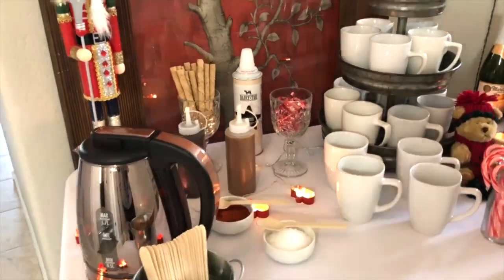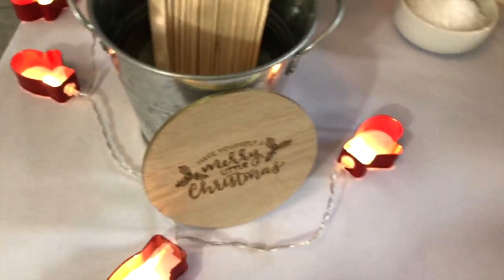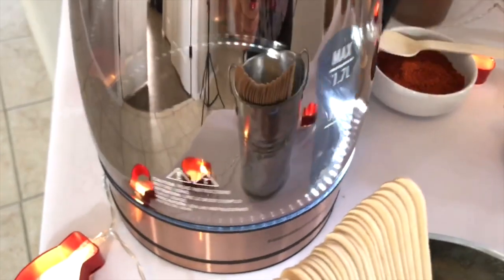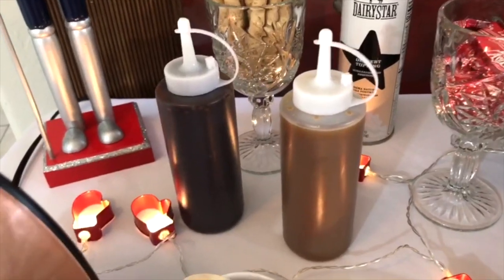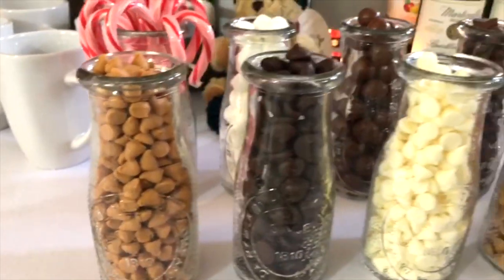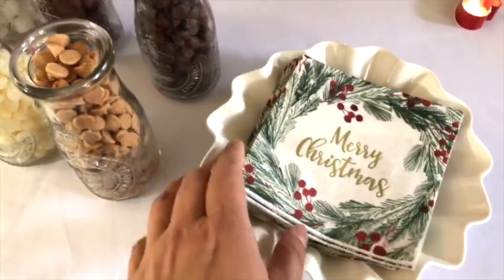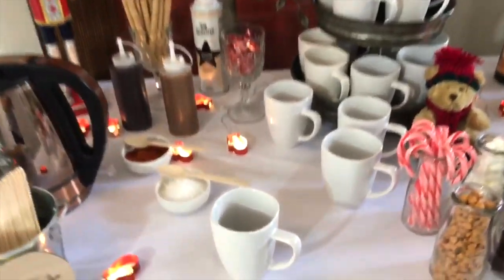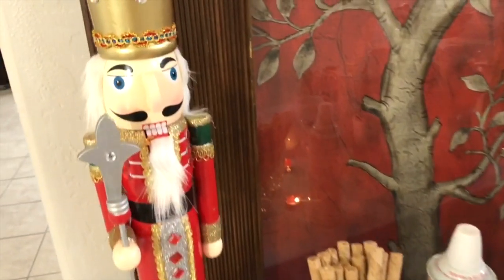Hot Cocoa Bar for Our Christmas Cookie Exchange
Here's a simple Hot Cocoa Bar that I set up for our Christmas Cookie Exchange. Most of the items are from the Dollar Tree, the Target Dollar Spot, and things I already have.

Items from this video:
1. wooden disposable spoons (6", pack of 100)
2. 3 tier galvanized tray
(can also get from Hobby Lobby)
3. Hamilton Beach Electric Kettle (copper, glass)
4. Folding Table (6 foot, folds in half, portable)
5. White Tablecloth (90" x 132", rounded corners)
6. Battery operated tea lights (pack of 24, warm white, flickering)

for PARTY +  PLANNER + ORGANIZATION PRINTABLES:

PERISCOPE: @livelovelatte

The Equipment I Use:

1. CANON 70D
2. LIGHTING SET
3. RODE MIC
4. BLUE SNOWBALL CONDENSER MIC
5. PNY 128GB HIGH SPEED SDXC MEMORY CARD